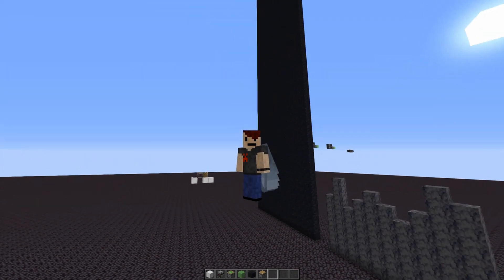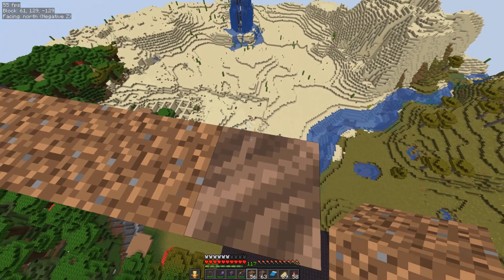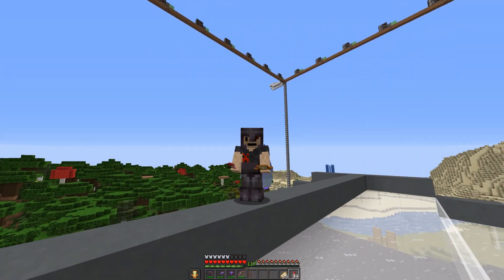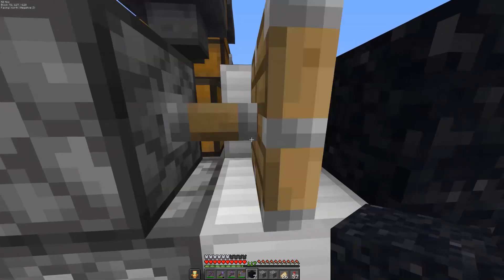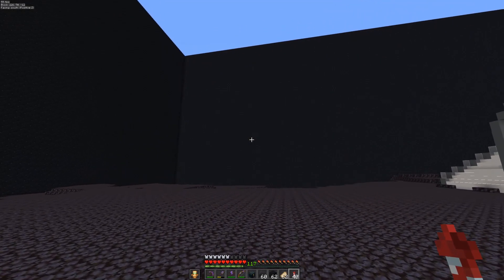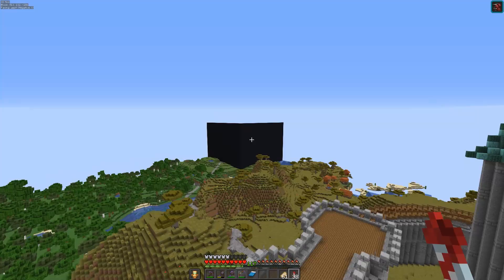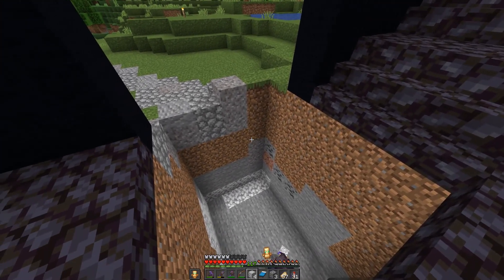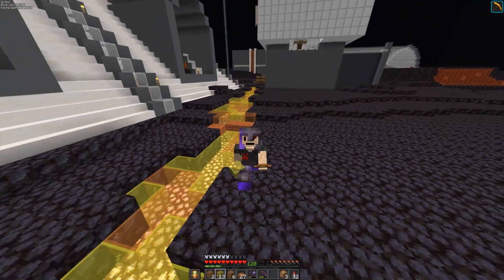Barbeno's World #28 - Automatic Wall Builder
In this episode, I used Ilmango's automatic wall building machine to create a massive concrete wall around spawn. Also, I do some decorating and build a sand door by Docm77